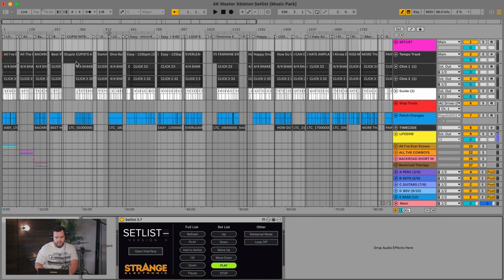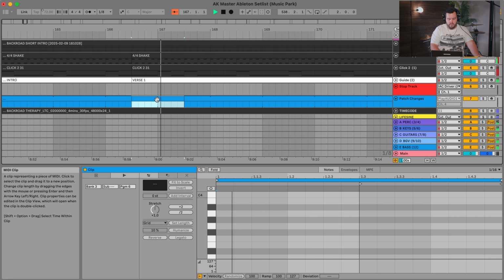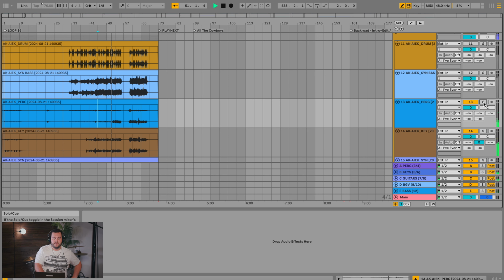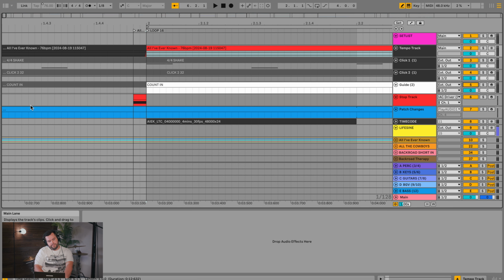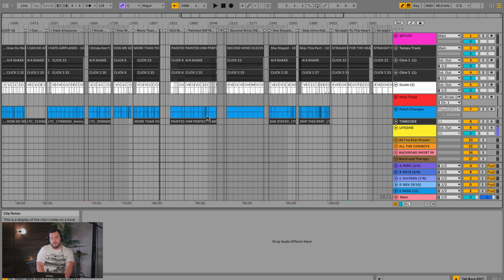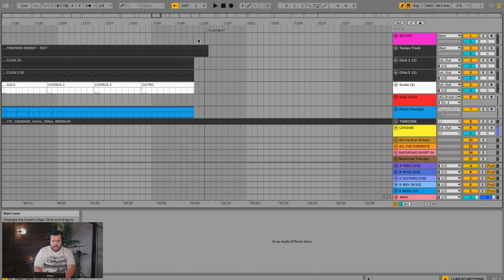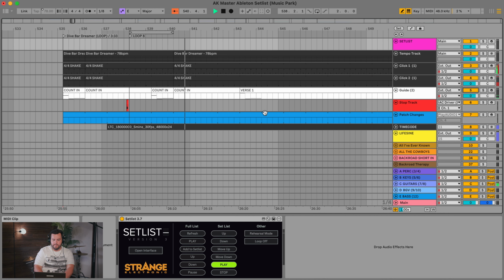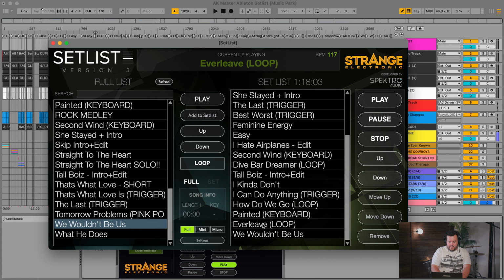Ableton Playback on Tour with Alexandra Kay | Rocko Beall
Take a look at how Rocko Beall built out the Ableton Live playback project for Alexandra Kay.

Rocko Beall is a seasoned touring guitarist, producer, music director, and currently running playback for rising country artist Alexandra Kay. With over 20 years of experience and a degree in Commercial Music from Belmont University, he brings a natural ease and deep understanding of Ableton to every live show.